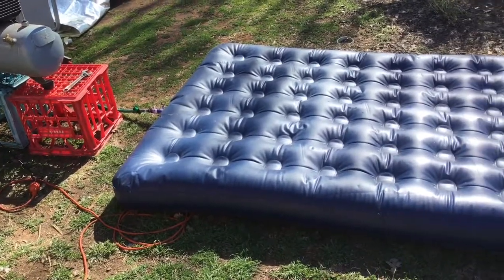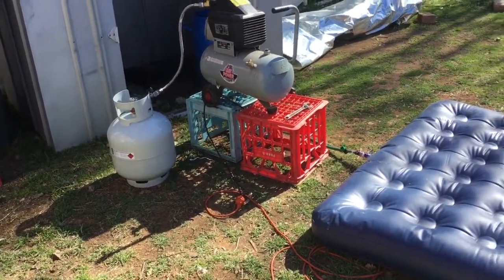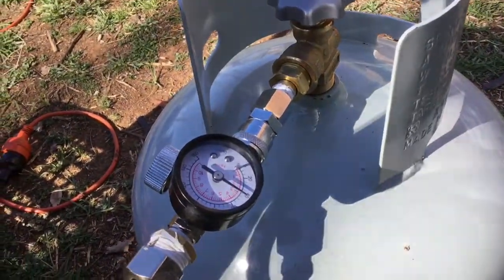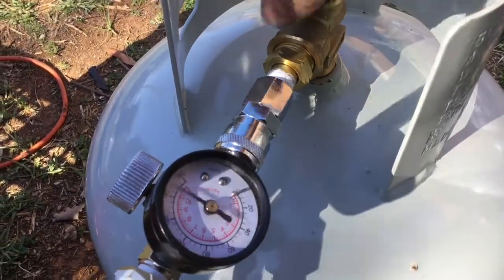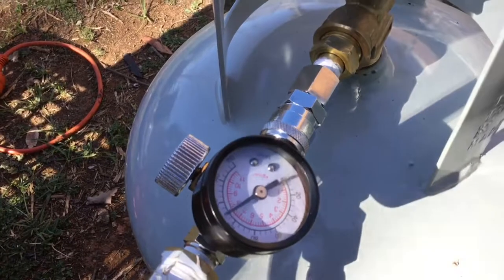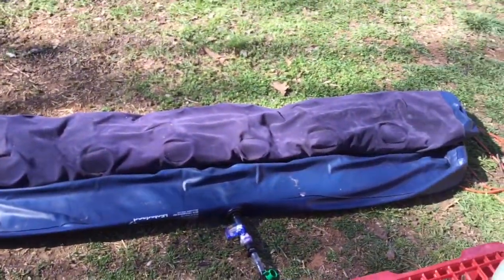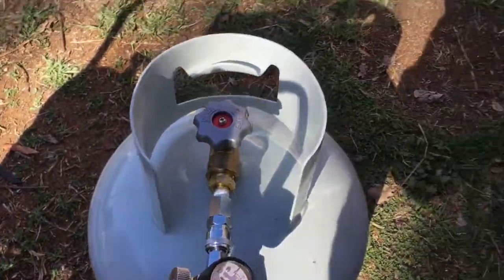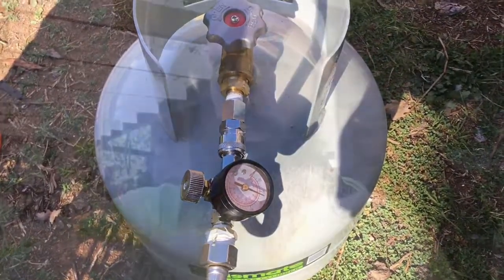Outdoor biogas shower with compressed gas how long does bottle last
An air mattress worth of biogas compressed into a bbq, we see how long it lasts withtge outdoor shower